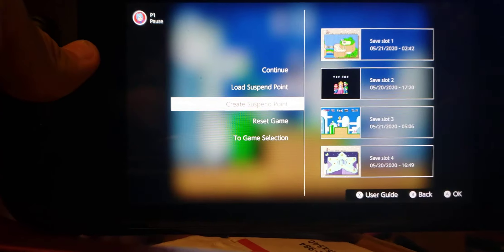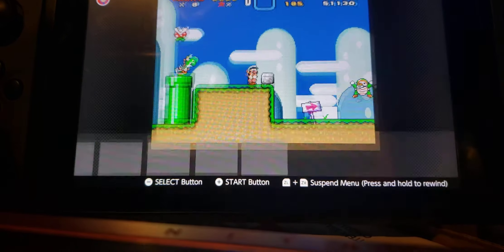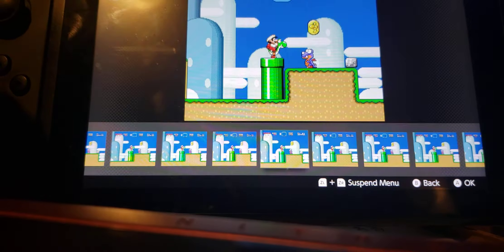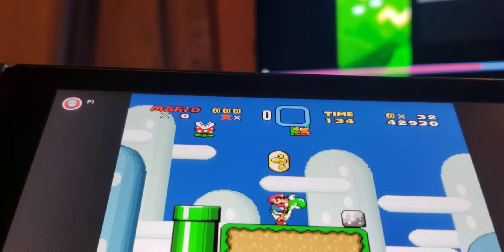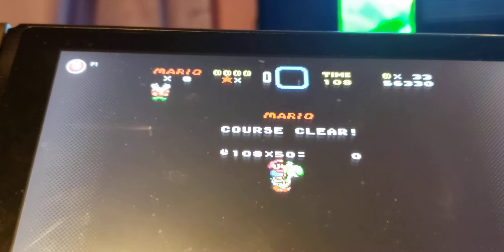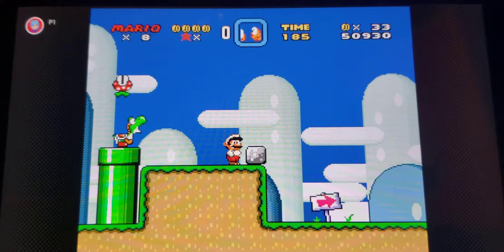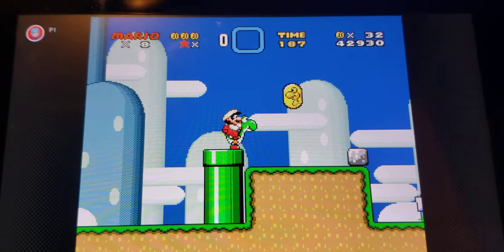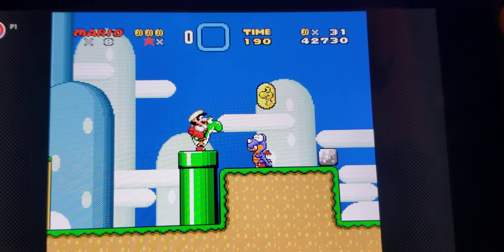Breaking mario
This is called the orb glitch and I'm glad to see the official emulators are as broken as the original games...please don't fix this Nintendo